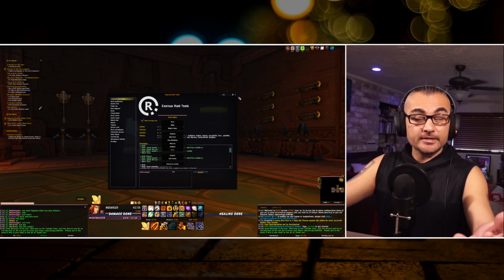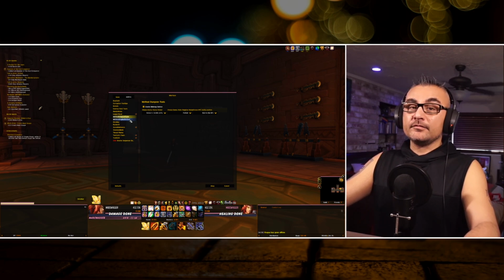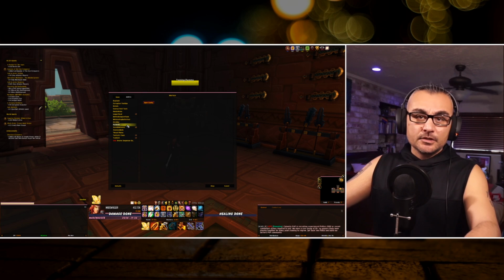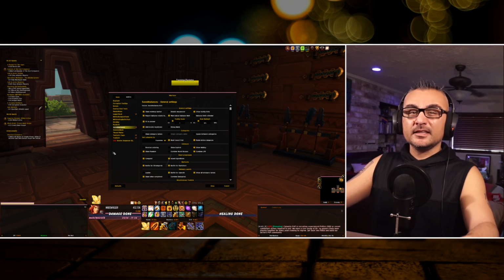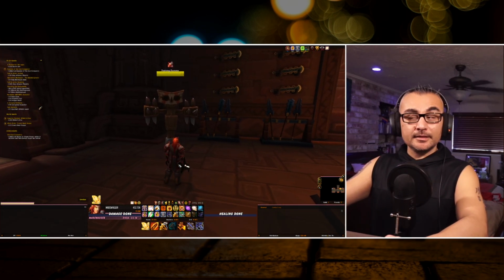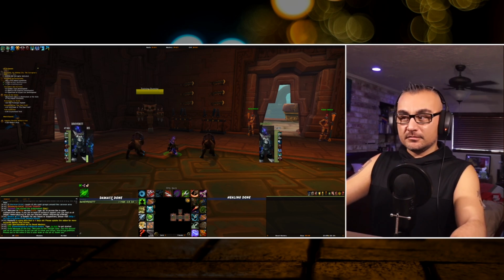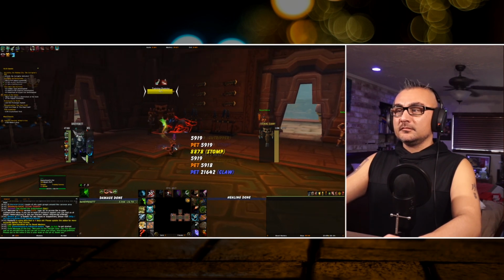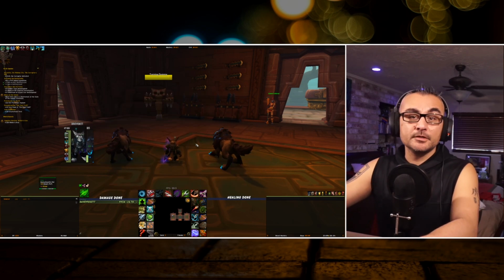World of Warcraft My Essential Addons and ELVUI Profiles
World of Warcraft Addons // ELVUI // BENIKUI // BFA 8.3+ that I use as well as the two main ELVUI // BENIKUI profiles (layouts) that I use.

If you are going for the "look" of my UI you will need to do the following in order:

1. Download and install ELVUI (just use whatever default setup)
2. Download and install BENIKUI (just use whatever default setup)
3. Download and install Details Damage Meter
4. Choose what profile you want (HEAL or DPS)
5. Copy from the text profile from the website listed below and import it into :: ELVUI // Profile // Import Profile

That 'should' adjust the layout as well as details damage meter.

6. Then you will just download :: MikScrollingBattleText :: and configure it yourself or use my older video here :

7. Grab yourself a copy of the TrufiGCD addon and configure it like I did here :

8. Get ya some Threat Plates addon and configure it just like the pros over at MarcelianOnline :